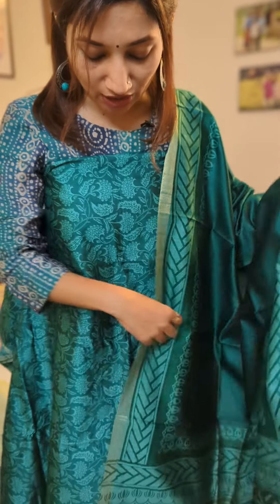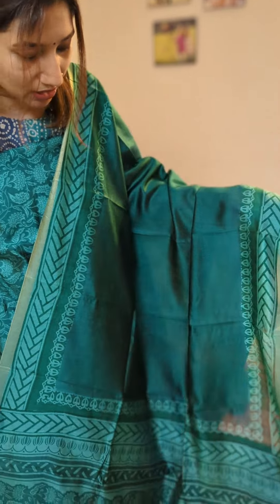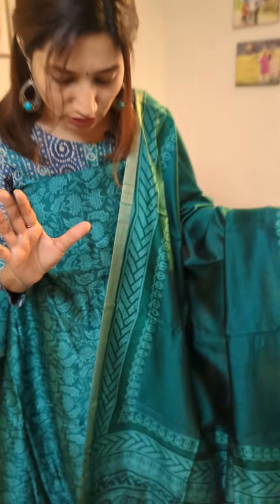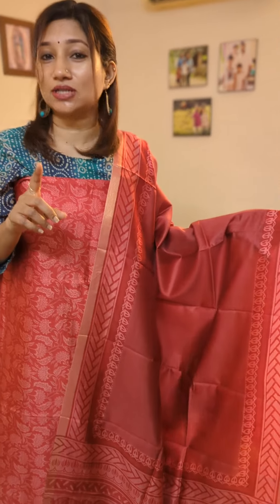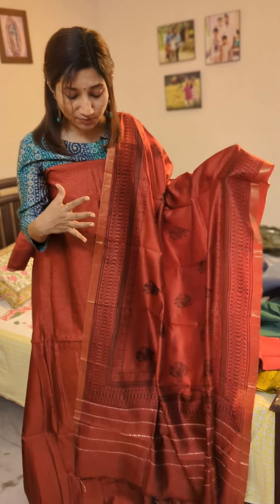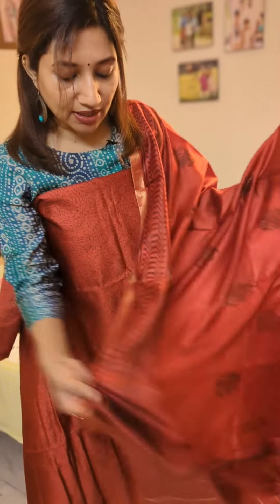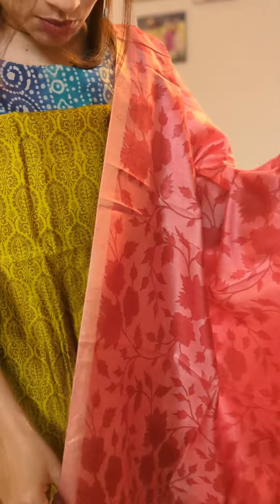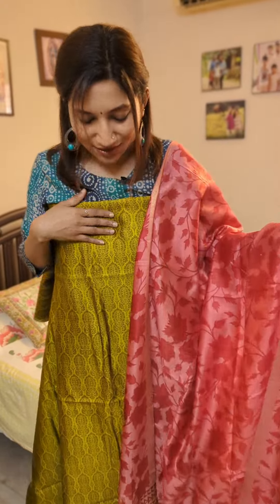Dupion Pure silk Suit sets